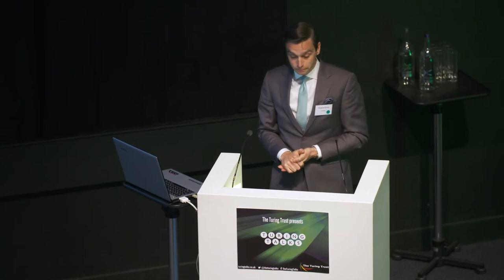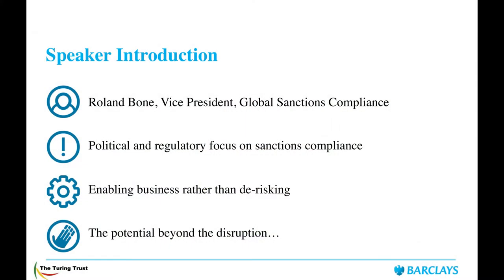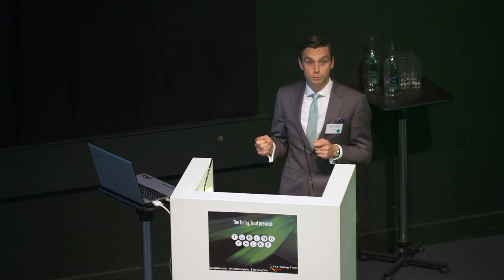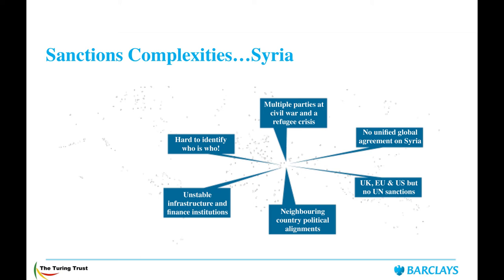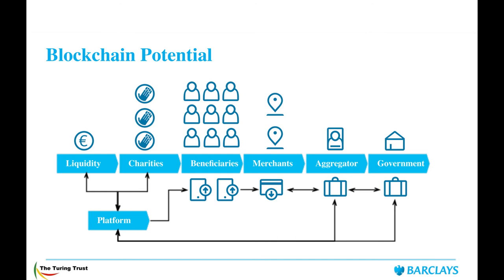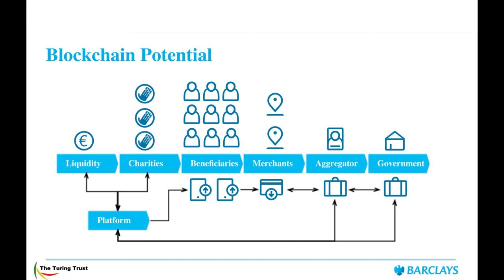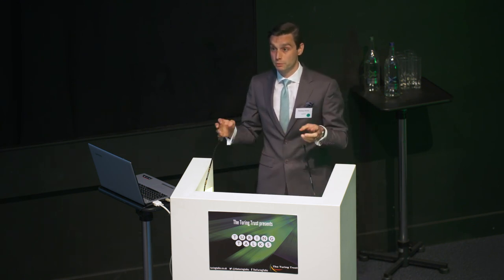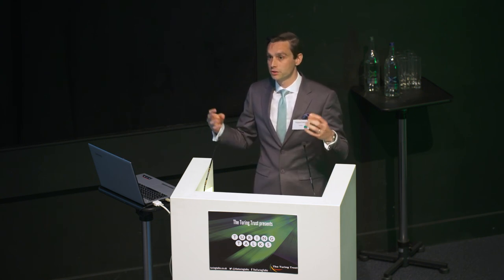Challenges of Remitting Funds to Aid recipients in Conflict Areas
Roland is Vice President at Barclays specialising in economic sanctions compliance. He has worked in both insurance and banking matters in the UK and abroad.

Video production by Heehaw.